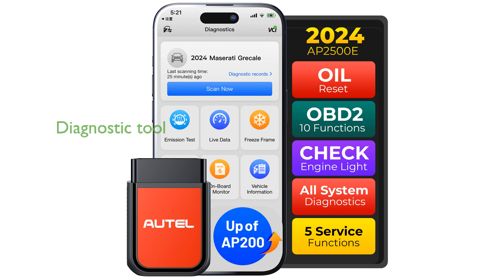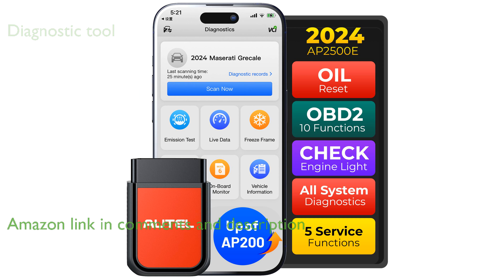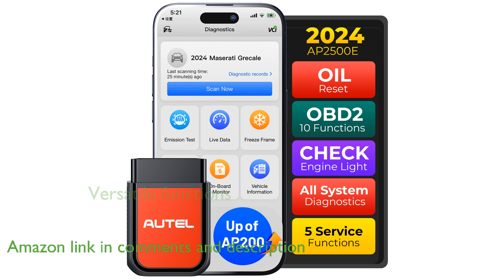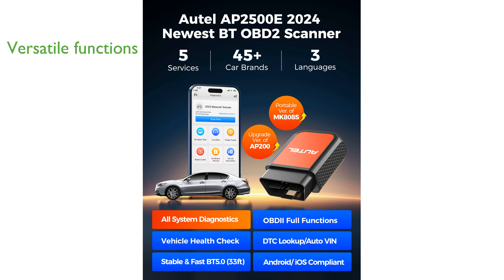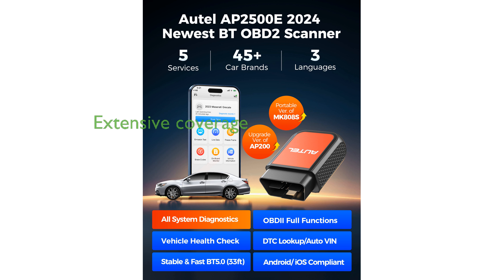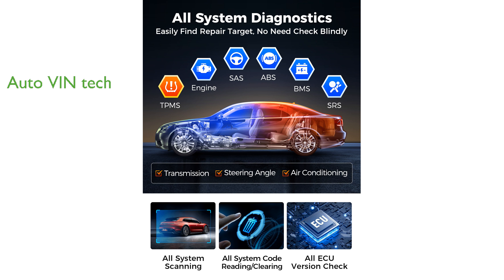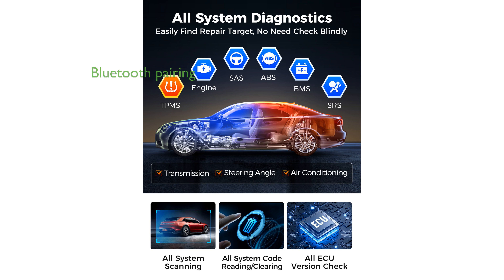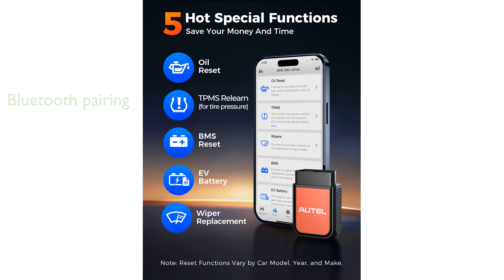REVIEW (2025): Autel AP2500 Bluetooth Code Reader. ESSENTIAL details.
The Autel AP2500 Bluetooth Code Reader is an innovative diagnostic tool designed for all-system scanning and enhanced vehicle diagnostics.

This device offers five hot service functions including TPMS, wiper replacement, and battery management, making it a versatile tool for car maintenance.

It supports over forty-five car brands and models, providing extensive coverage and compatibility for a wide range of vehicles.

The AP2500 features Auto VIN technology, allowing it to quickly identify vehicles and display data graphically for effective troubleshooting.

With its upgraded Bluetooth system, it easily pairs with Android and iOS devices, transforming your smartphone into a powerful diagnostic scanner.

The Autel AP2500 also includes useful features like performance testing, technical service bulletins, and fault code descriptions, making it an invaluable tool for DIY enthusiasts and professionals alike.